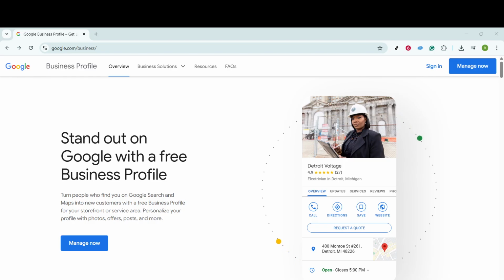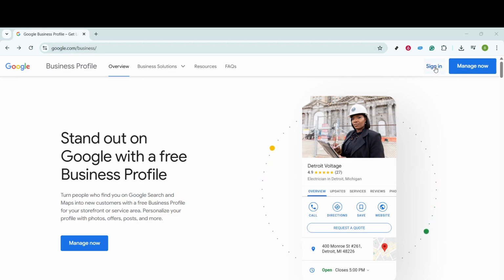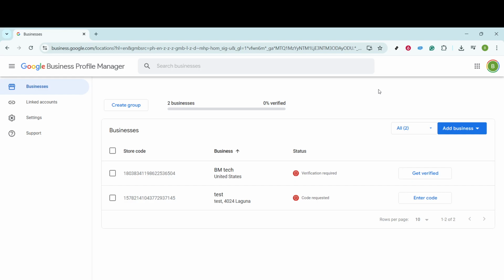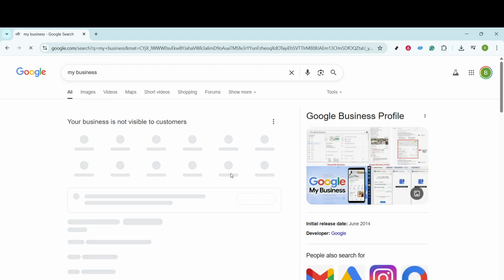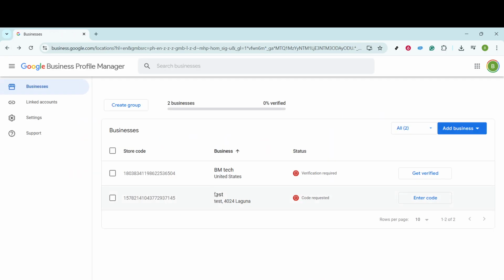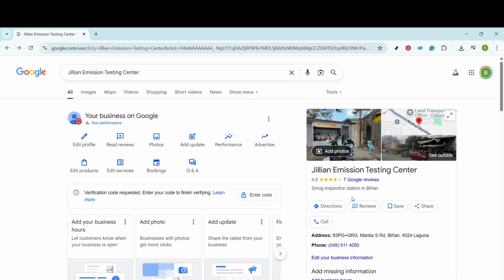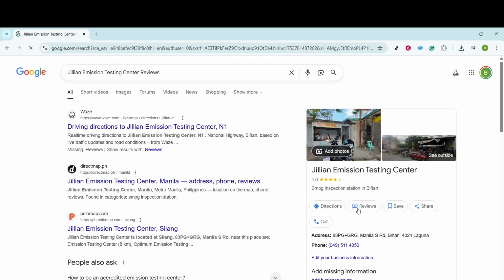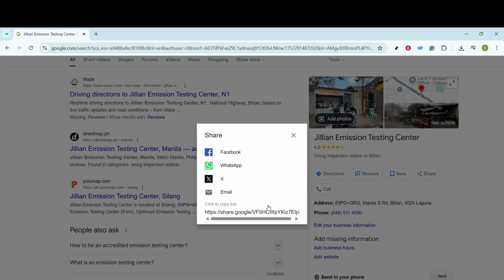How to Find Your Google Business Profile URL [2026 Full Guide]